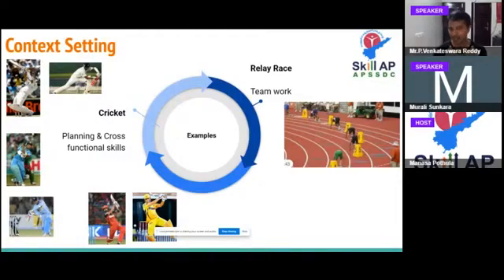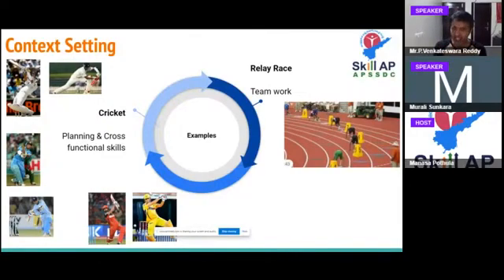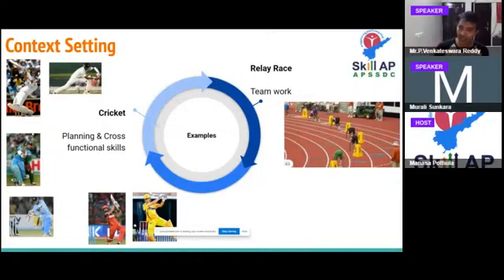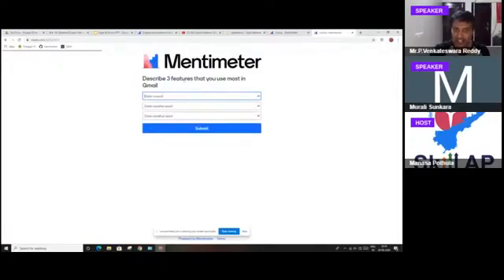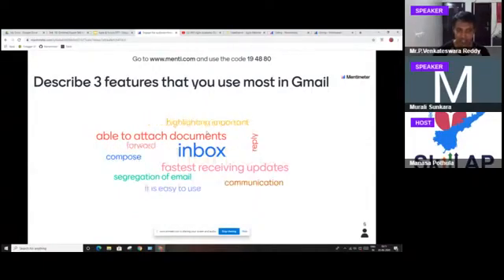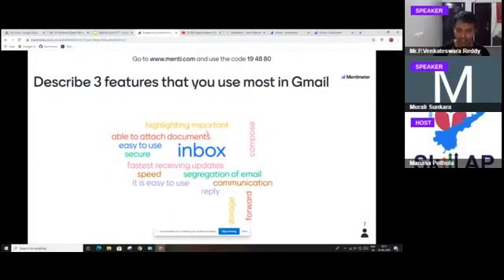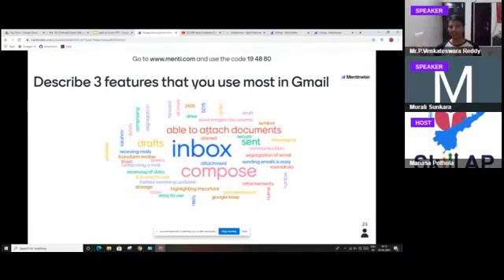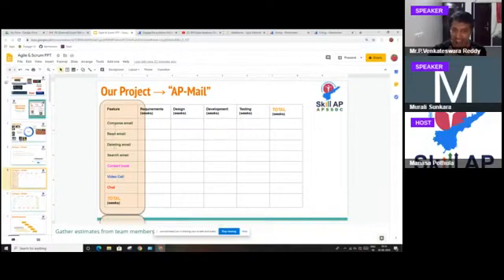Agile & Scrum Methodologies || Andhra Pradesh State Skill Development Corporation